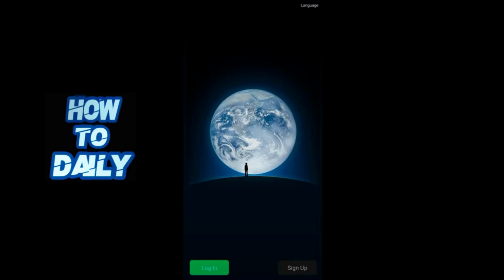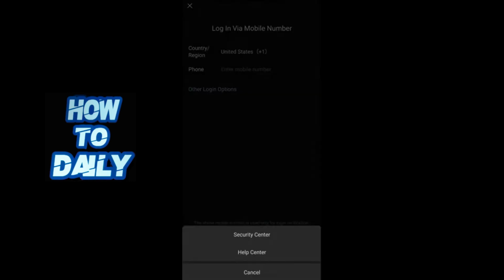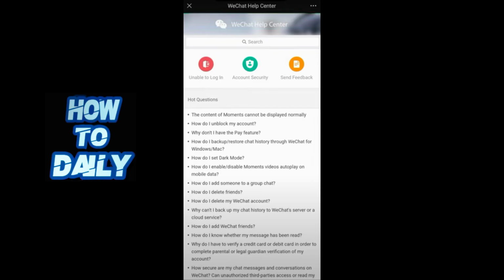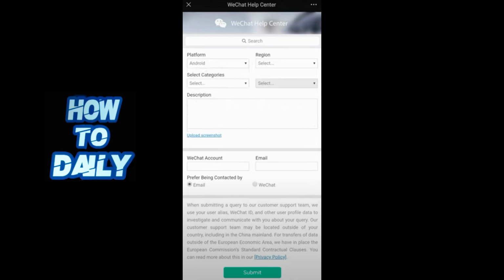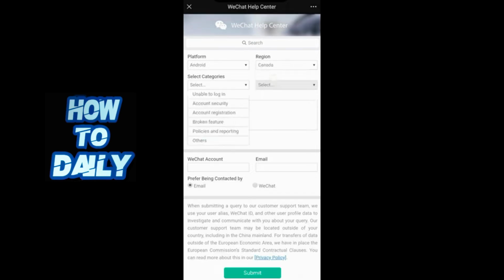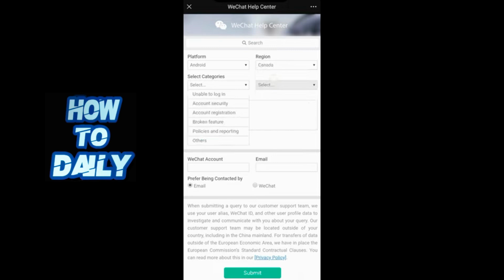How to Open WeChat Account Without QR Code in 2024! - FULL GUIDE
Struggling to create a WeChat account without a QR code? This comprehensive guide walks you through the step-by-step process of opening a WeChat account in 2024 without needing a QR code. Discover the latest methods and tips to successfully set up your WeChat profile and start connecting with friends and family. Whether you're new to WeChat or facing QR code issues, this video has you covered. Let’s get started!